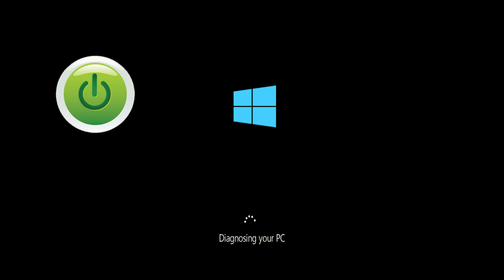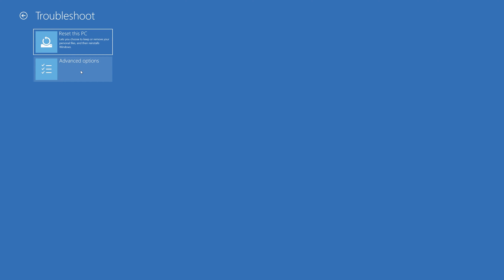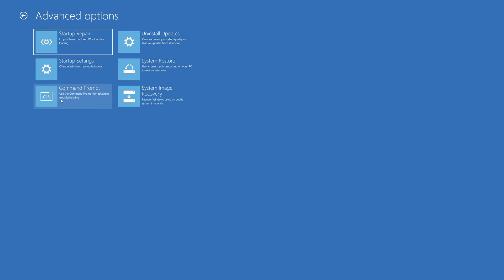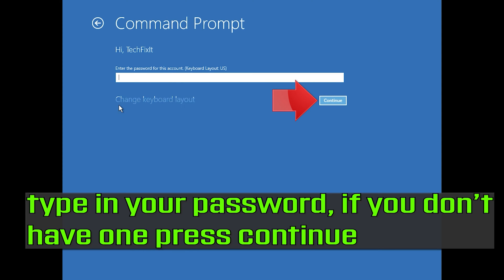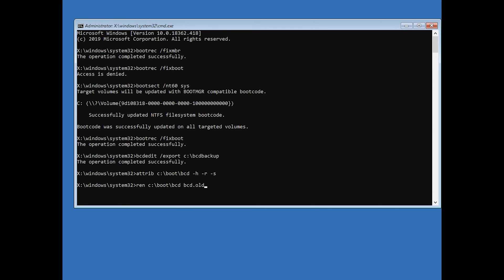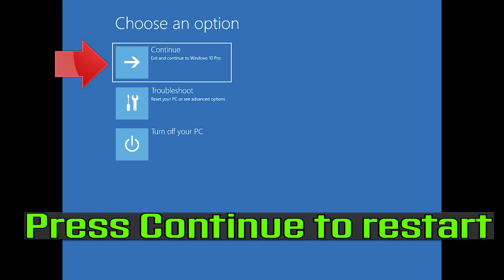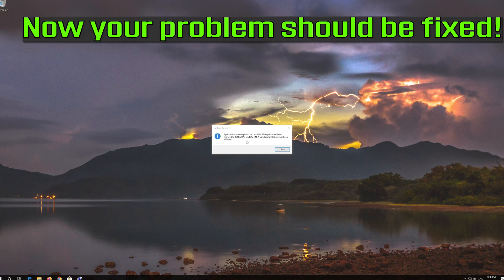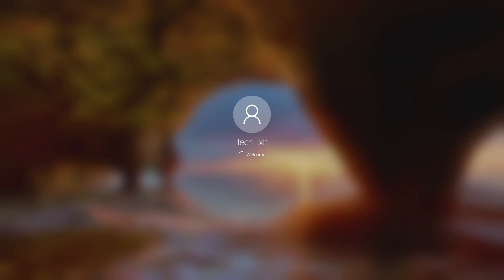Windows 10 Blue Screen Your PC Ran Into A Problem FIX [SOLVED]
If you are reading this, then most probably you have encountered a blue screen (Blue Screen of Death) error. Blue screen errors usually appear after a fatal system error or a system crash and it means that your Windows operating system reached a point where it can no longer operate properly and safely. This blue screen prevents you from further use of your computer in order to avoid damage, it notifies users that certain actions must be taken in order to prevent your computer from being damaged in the future.

Was there a time when you were working or playing a video game on your new Windows 10 operating system and you got the Your PC ran into a problem and needs to restart error message?

Don’t be alarmed because you will see the reason why Windows is acting like this and the steps you need to take to fix this issue.

If you or a specific program deleted registry files from your System 32 folder in the Windows partition, then you will most likely be notified that your device ran into a problem and needs to restart.

Issues resolved in this tutorial:
your pc ran into a problem and needs to restart - how to fix this - try this - windows 10
your pc ran into a problem and needs to restart. we're just collecting some error info
your pc ran into a problem and needs to restart we're just collecting some error info windows 10
your pc ran into a problem bad system config info
your pc ran into a problem black screen
your pc ran into a problem blue screen fix
your pc ran into a problem bad pool caller
your pc ran into a problem inaccessible boot device
your pc ran into a problem unmountable boot volume
your pc ran into a problem critical process died
your pc ran into a problem collecting info
your pc ran into a problem driver power state failure
your pc ran into a problem during windows 10 installation

This troubleshooting guide will work Windows 11 operating system1 (Home, Professional, Enterprise, Education) and desktops, laptops, tables and computers manufactured by the following brands:  Asus, Dell, HP, MSI, Alienware, MSI, Toshiba, Acer, Lenovo, razer, huawei, dynabook , vaio, surface among others.